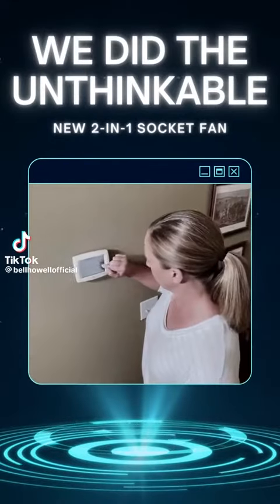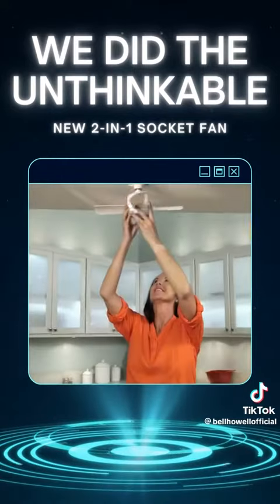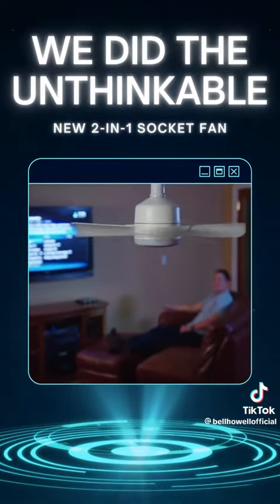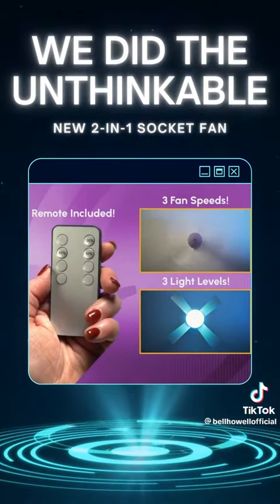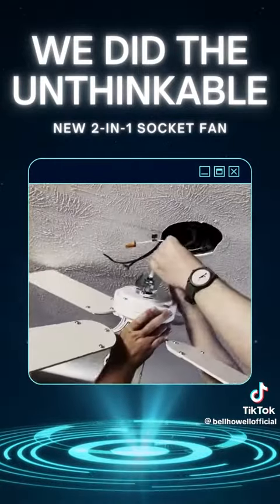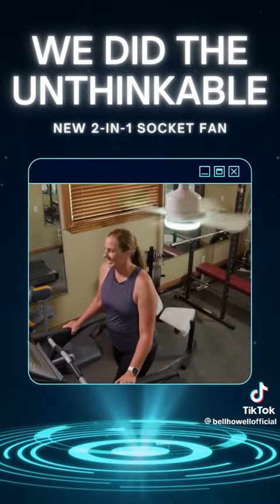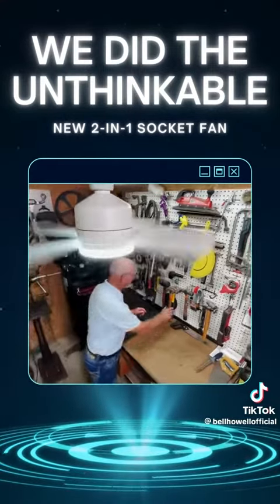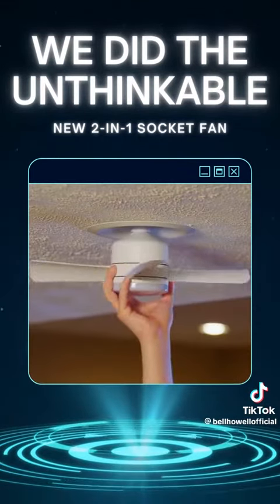Bell+Howell Socket Fan Light Commercial (TikTok)